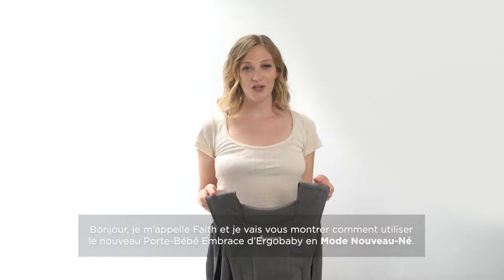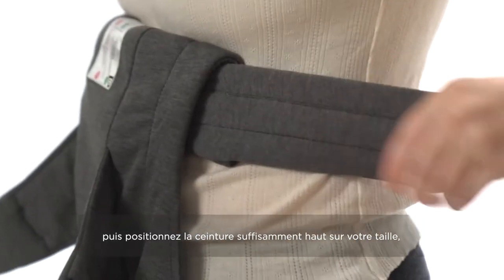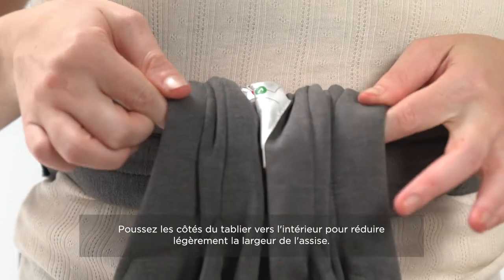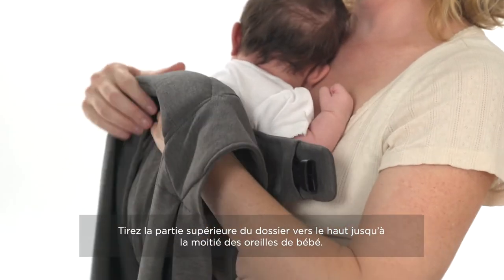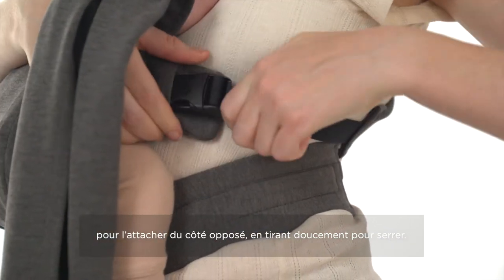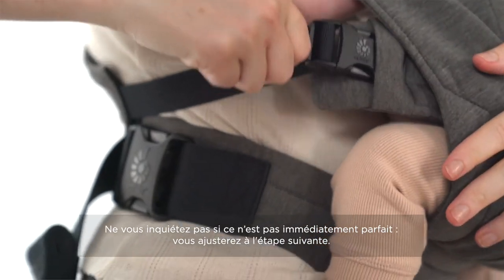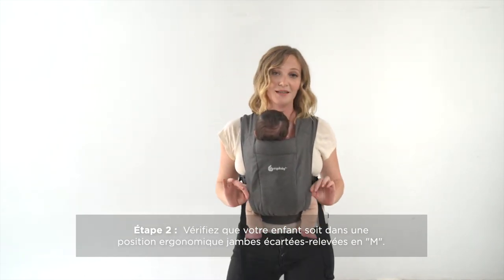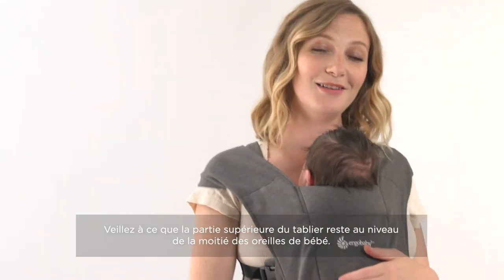Porte-bébé EMBRACE de ERGOBABY | Portage en mode nouveau-né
Porte-bébé EMBRACE de ERGOBABY
Utilisable face au monde jusqu'à 11,3 kg

EN RÉSUMÉ
Porter son nouveau-né avec simplicité et douceur
L'allaitement est possible dans le porte-Bébé EMBRACE
Douillet - Un tissu en jersey délicat et agréable pour blottir Bébé contre soi et le maintenir en position ergonomique.
Facile d'utilisation - 3 boucles seulement à fermer. Pas de nouage compliqué.
Confortable - répartition équilibrée du poids de bébé entre les épaules et les hanches grâce aux bretelles en éventail.
Compact et léger - seulement 480 gr. Il s’enroule et se glisse facilement dans un sac.

DESCRIPTIF
Simple et douillet dès le début.
3 modes de portages :
- Nouveau-né (moins de 58 cm)
- Bébé tourné vers l’intérieur (plus de 58 cm)
- Bébé tourné vers l’extérieur (plus de 66 cm)
Doux, enveloppant et ultra confortable, le porte-Bébé EMBRACE pour nouveau-né favorise le développement du lien parent-enfant. Aucun nœud compliqué nécessaire. Le Porte-Bébé EMBRACE vous offre une transition en douceur vers cette nouvelle vie en famille.

CARACTÉRISTIQUES
De 3,2 à 11,3 kg
Lavable en machine
Tissu certifié Oeko-Tex Standard 100
Garantie 10 ans ErgoPromise: